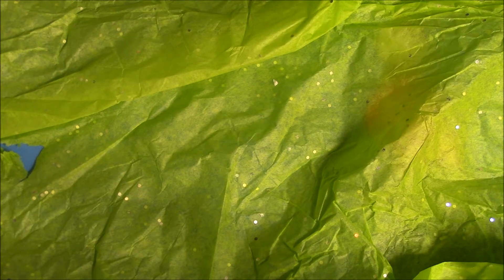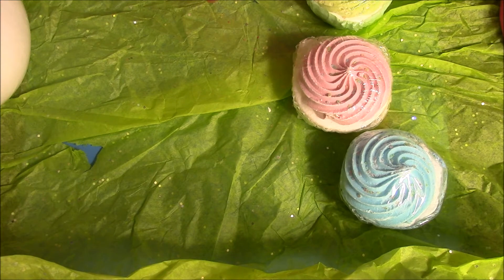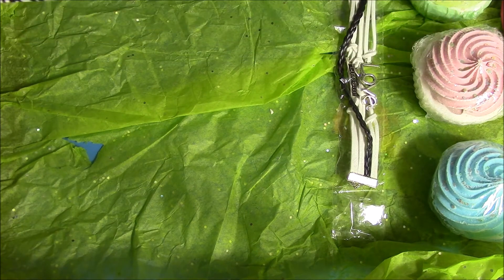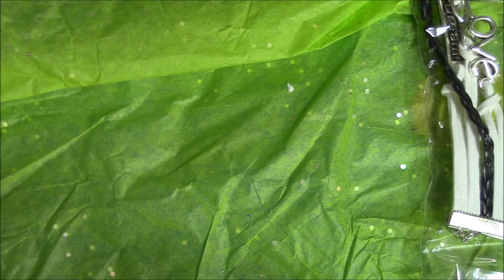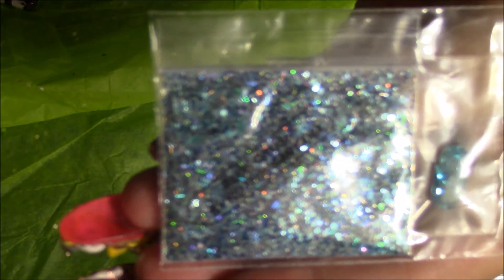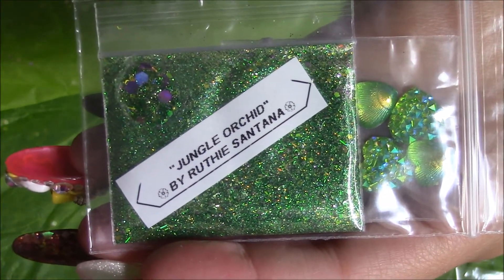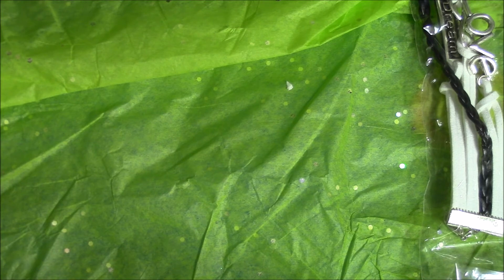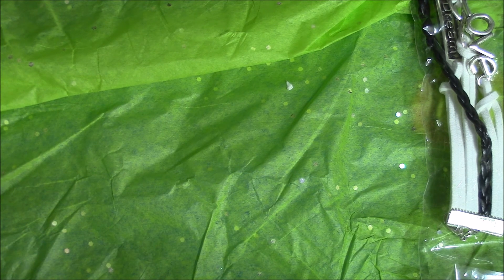Birthday surprise mail from Ruthie Santana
Thank you so much Ruthie, your such a sweetheart. God bless you muneca:)